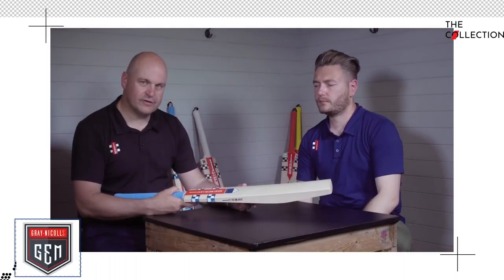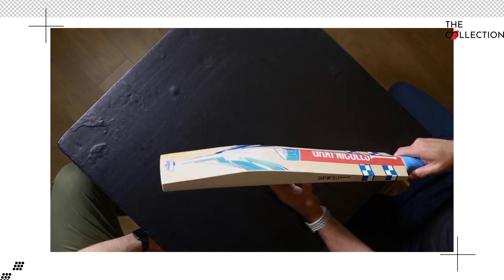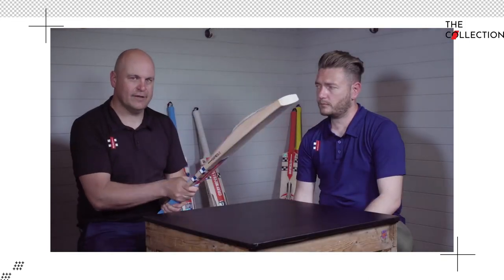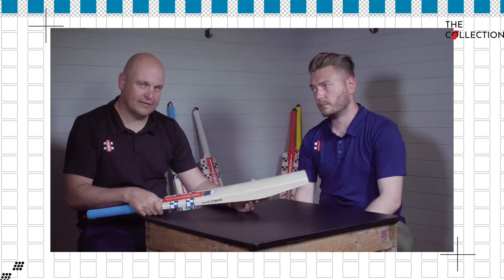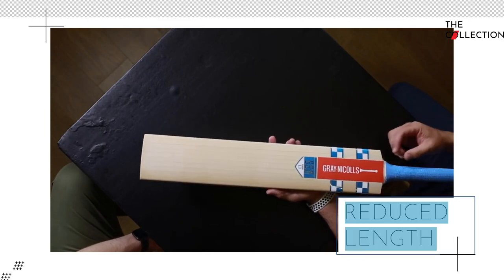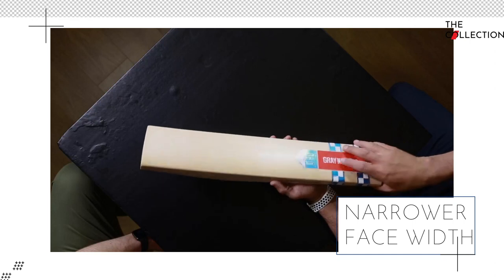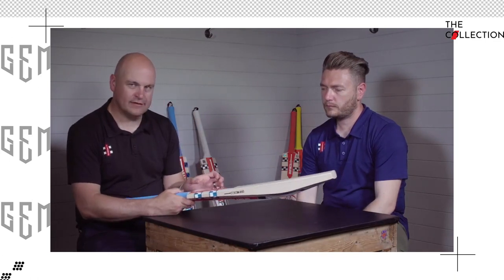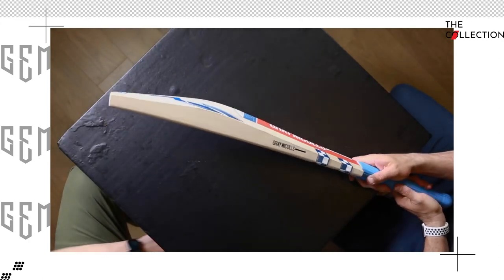GEM - Deep Dive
We explore the GEM bat in depth, with a closer look at shape and size.

GEM is a range developed specifically for women, engineered to suit their bodies and maximise their game.